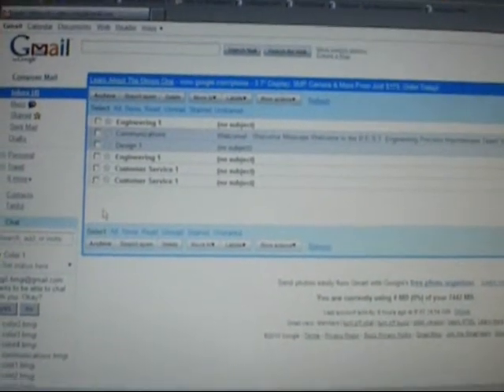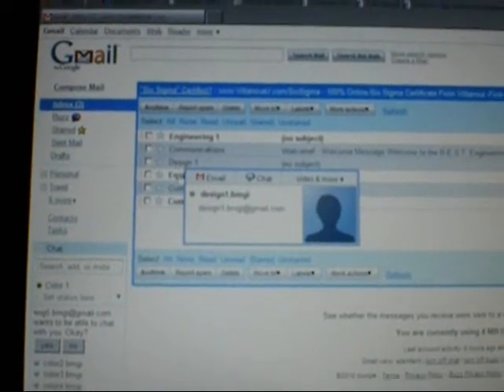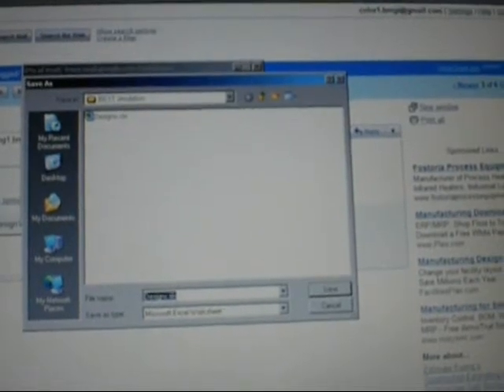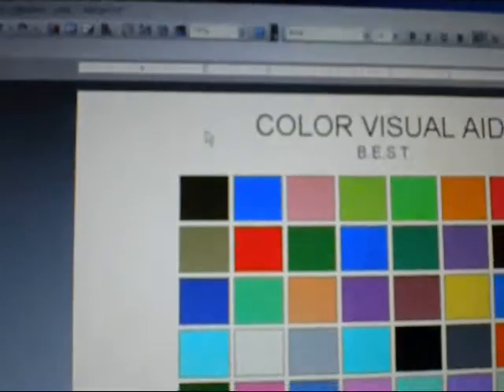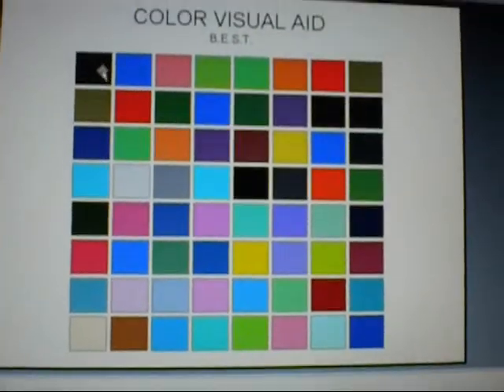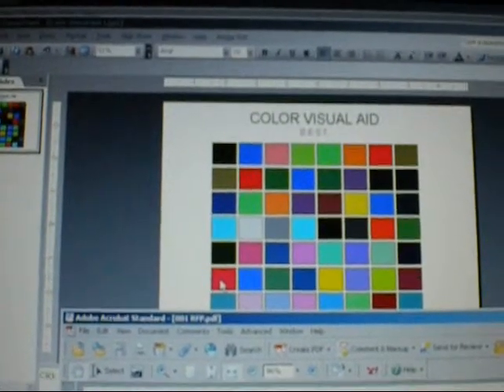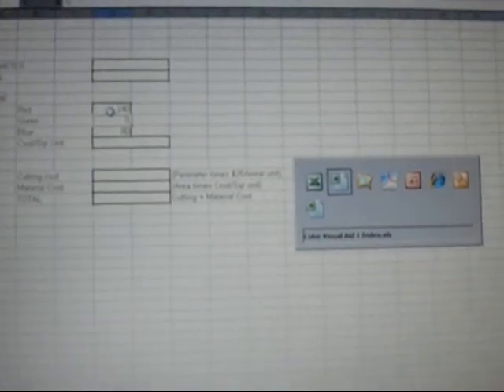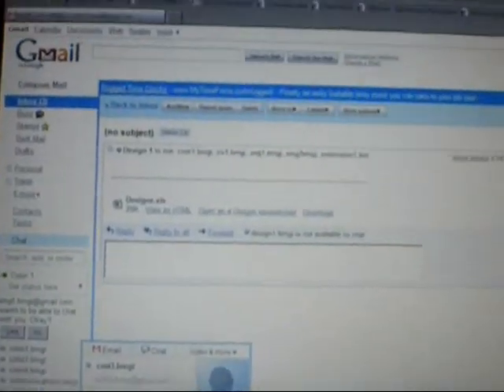03 Color.wmv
BMGI Best Simulation Color